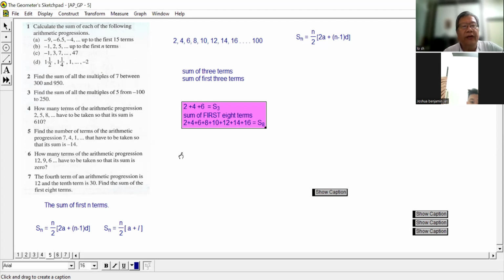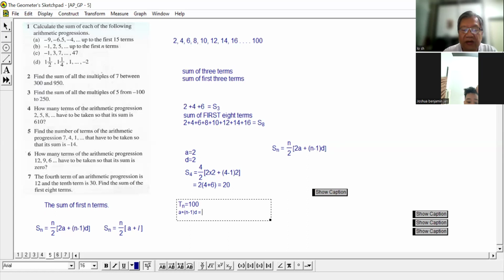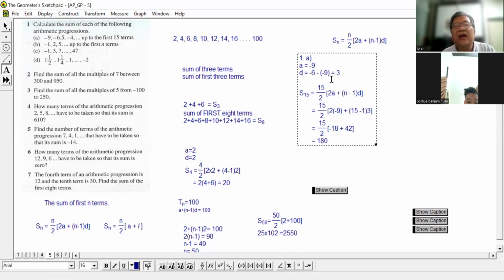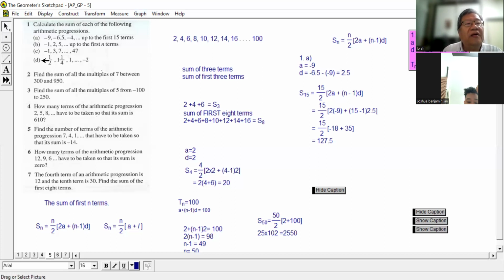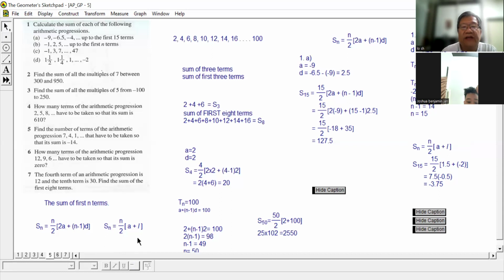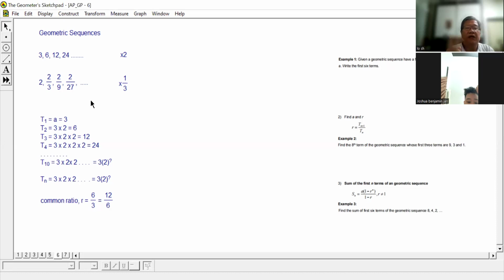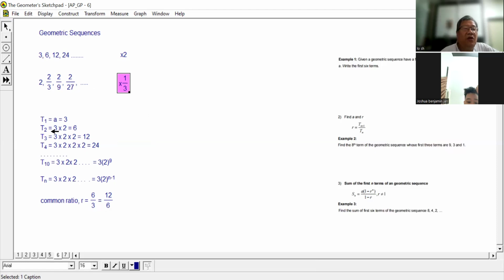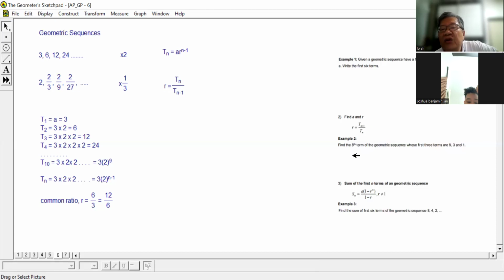Arithmetic and Geometric Sequence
Sum of first n terms in Arithmetic sequence
Find the nth term in a Geometric sequence